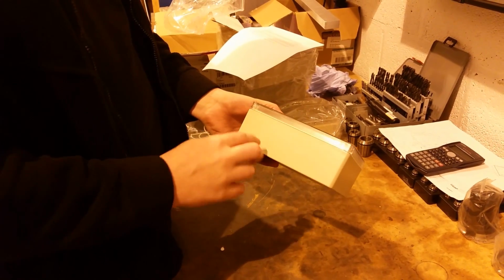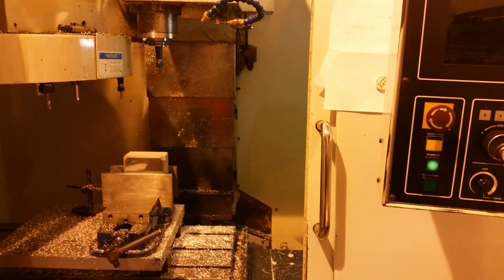CNC Machining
When you buy an 'off the shelf' enclosure, you will almost certainly need to customise the case with holes, cut outs or vents.  In addition, you will possibly need instructions and your logo silk screened onto the case and maybe you will need to protect your equipment from interference with RFI/EMC shielding.

Metal enclosures can be powder coated to your colour choice and holes punched out as required.

We are happy to quote for one or all of your customisation needs.  It will save you time and money to have the work done at the point of supply, so next time you order, why not ask us to quote - even small quantities for prototyping or pre-production runs are relatively low cost.  We offer a full customisation service enabling you to adapt our products to meet your specific needs.